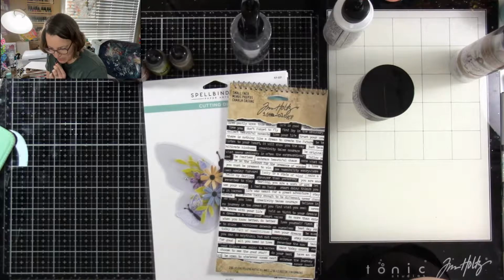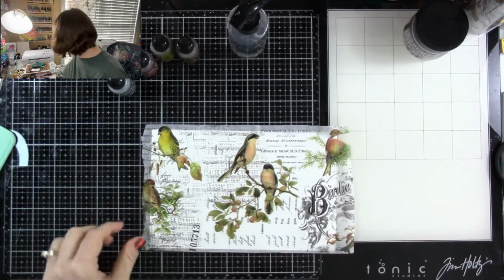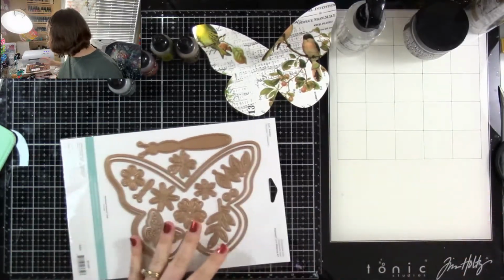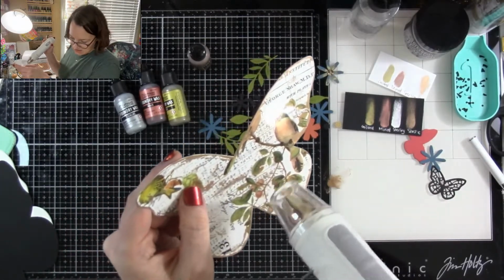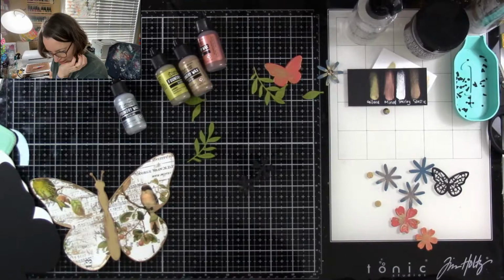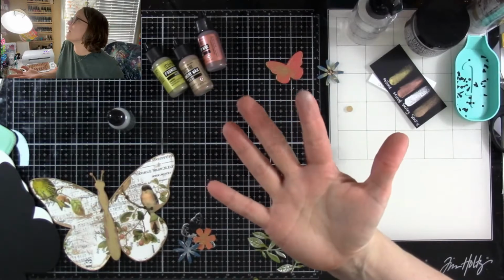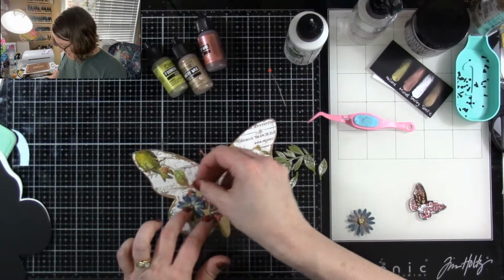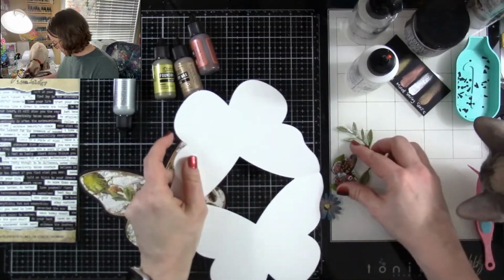How to Use the NEW Distress Foundry Wax *LIVE* with Cassie PART 1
Y'all!  I'm so excited to get to play with this stuff a little bit.  We'll be making a shaped card and jazzing it up with Foundry Wax, and I can't wait to play!